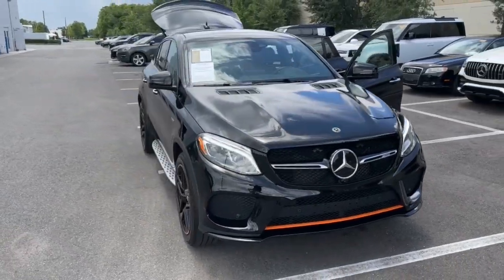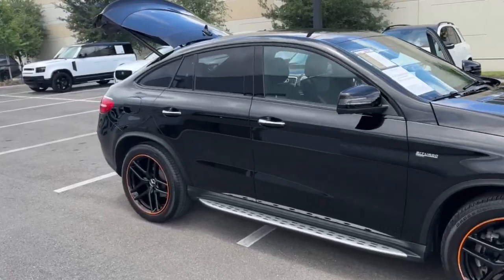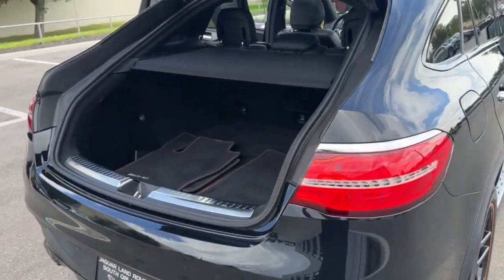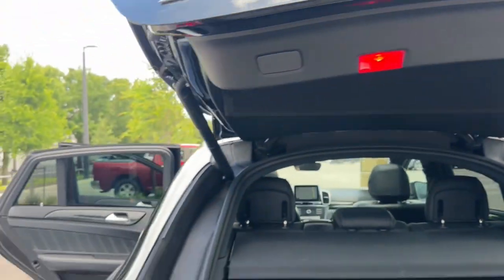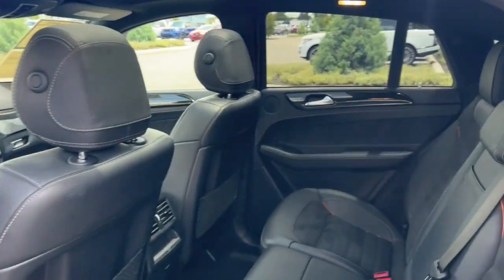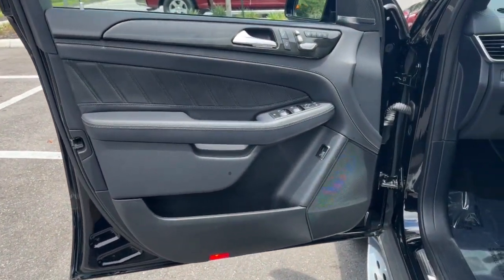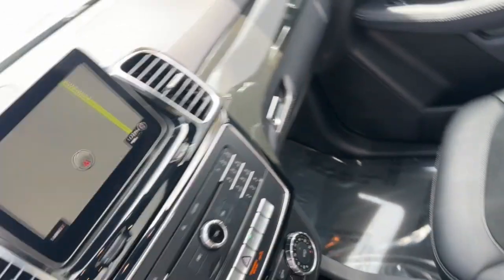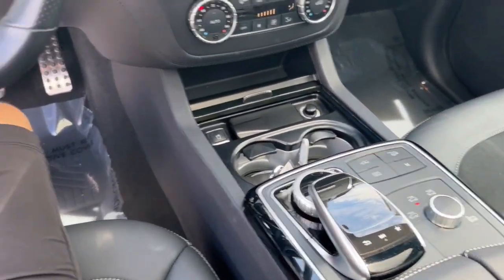2019 Mercedes-Benz GLE Orlando, Winter park, Clermont, Merritt Island, Tampa, FL TA151641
Black Used 2019 Mercedes-Benz GLE AMG GLE 43 available in Orlando, Florida at Jaguar Orlando. Servicing the Winter park, Clermont, Merritt Island, Tampa, FL area.

Jaguar Orlando
4249 Millenia Blvd

Excellent Condition, GREAT MILES 12,512! PRICED TO MOVE $7,900 below Kelley Blue Book! Heated Seats, Nav System, Moonroof, Satellite Radio, Premium Sound System, Panoramic Roof, Full-Time All-Wheel, Power Liftgate. AND MORE!GOLD PLUSGold Plus offers a wide selection of automotive brands in great condition. Gold Plus Certification includes a thorough 125-point safety inspection. Most Gold Plus vehicles are still under factory warranty. Gold Plus vehicles are backed by a 60-day/2,000 mile powertrain warranty(Vehicle must be under 100,000 miles). Most Gold Plus vehicles are offered with low APR finance rates. Gold Plus level vehicles are detailed at time of purchase. 3-Day/300 Mile Vehicle Exchange or Return Program*: See Program Information page for details. Rear SpoilerOPTION PACKAGESAMG PERFORMANCE STUDIO PACKAGE foils in contrast color on front bumper, Wheels: 21 AMG Twin 5-Spoke Black, orange rim edges, Night Package (P55), AMG Floor Mats w/Orange Piping, All Season Tires, AMG Performance Studio Package Code, Exterior AMG Performance Studio Package, PREMIUM 3 PACKAGE CMS Pedestrian, Rear-Seat Center-Armrest Pass-Through, Driver Assistance Package, PRESAFE PLUS, Parking Package, Distance Pilot DISTRONIC & Steering Pilot, DISTRONIC PLUS w/Cross-Traffic Assist, PRESAFE Brake w/Pedestrian Recognition, Heated & Cooled Front Cupholders, Parking Pilot, BAS PLUS, Active Brake Assist w/Cross-Traffic Function, Active Blind Spot AssistVISIT US TODAYLand Rover South Orlando in Orlando, FL treats the needs of each individual customer with paramount concern. We understand that you have high expectations, and as a Jaguar Land Rover dealer we enjoy the challenge of meeting and exceeding those standards each and every time. Allow us to demonstrate our commitment to excellence!Pricing analysis performed on 5/25/2023. Horsepower calculations based on trim engine configuration. Please confirm the accuracy of the included equipment by calling us prior to purchase.